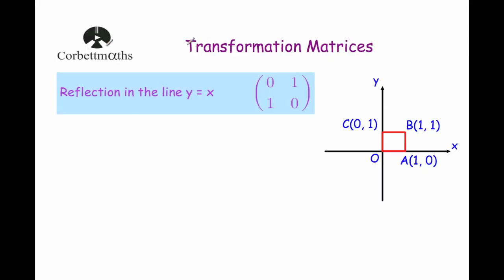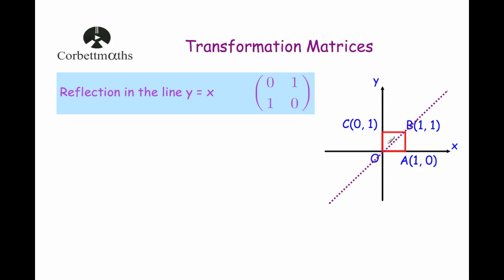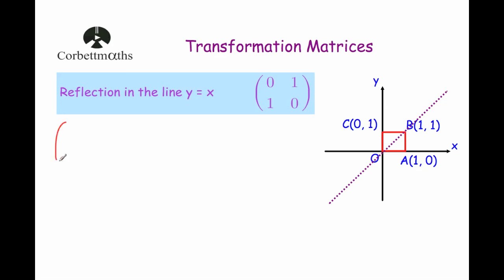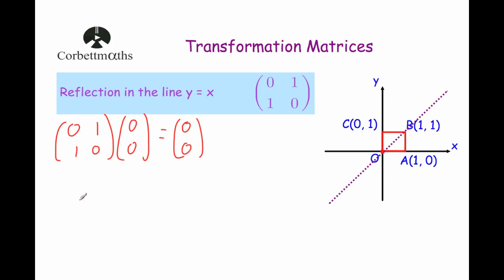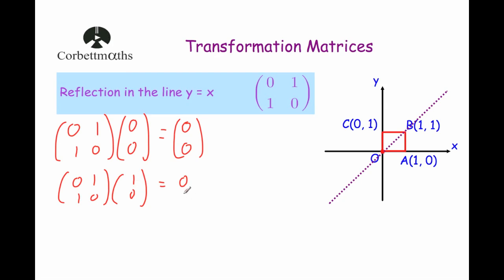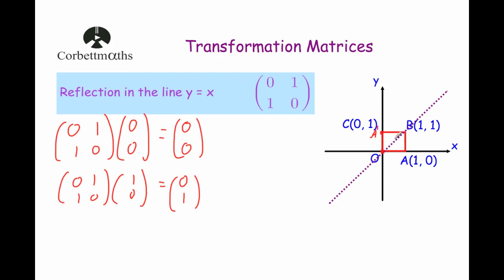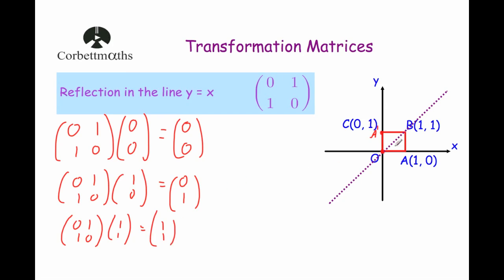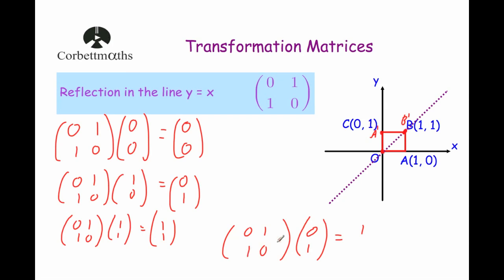Reflection in the line y = x Transformation Matrix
This video explains what the transformation matrix is to reflect in the line y=x